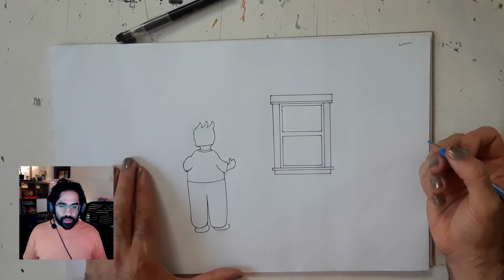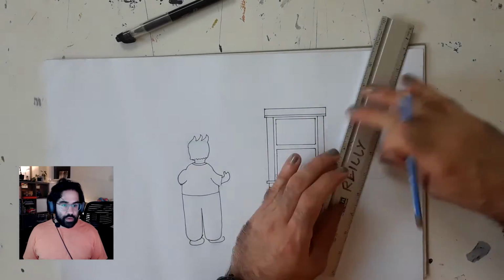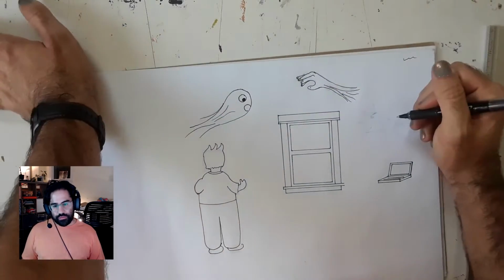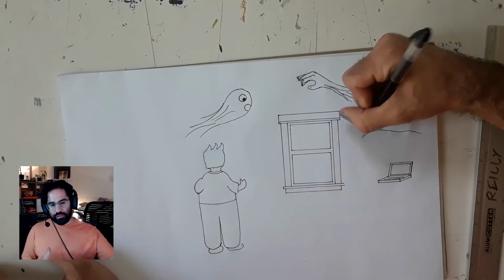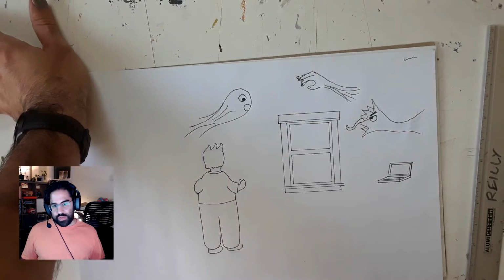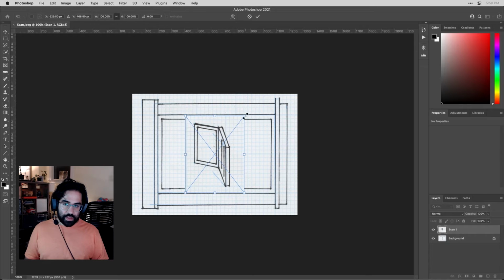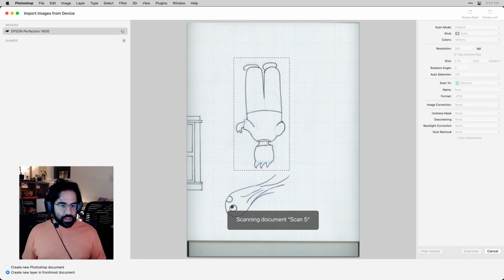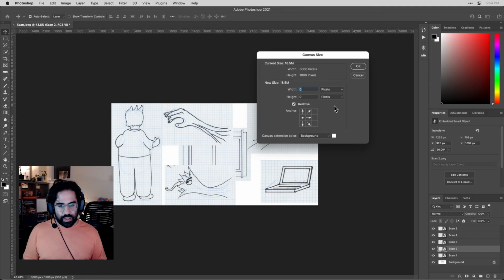Week 7 Demo - [pt 1/2]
I'll do a version of the Week 7 Assignment. After watching this video, you'll be able to plan and develop preliminary images for your template game.